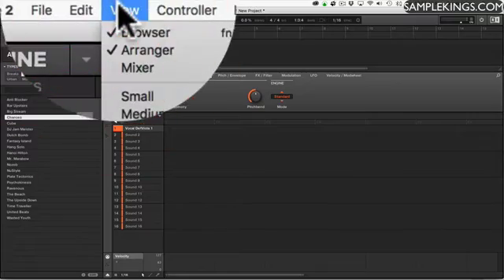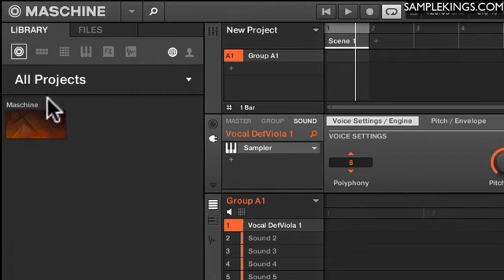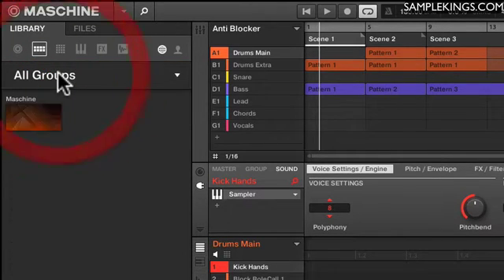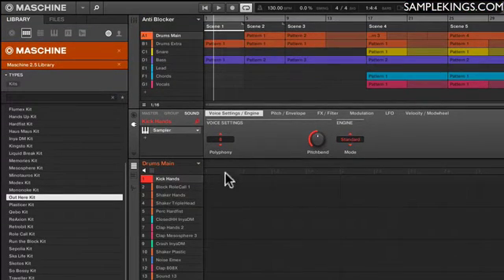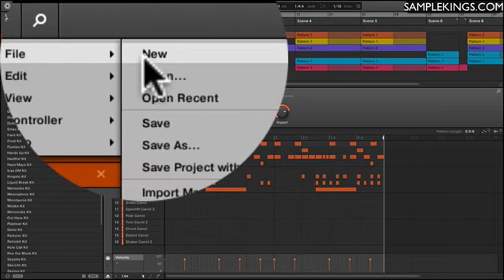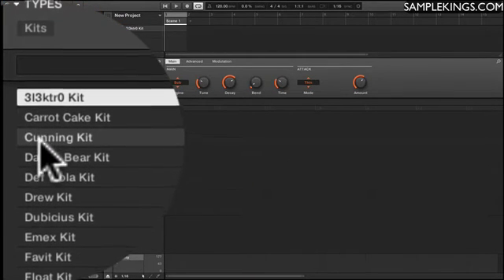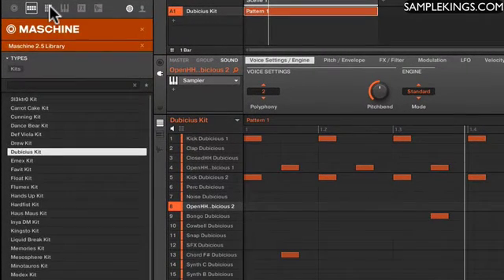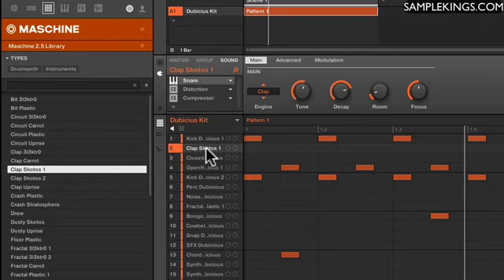Maschine 2.50 What's New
Maschine 2 50 What's New in the update we have new Projects, Groups, Sounds, and Samples...

and see all our products